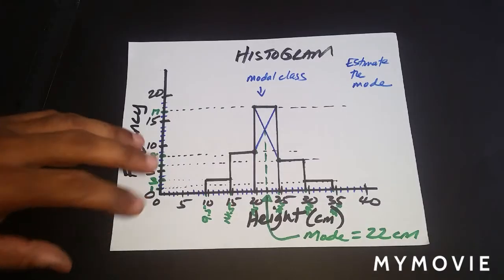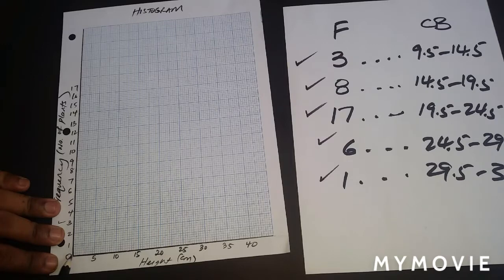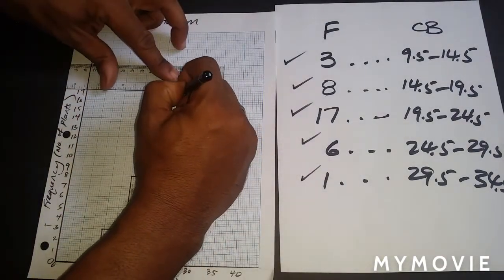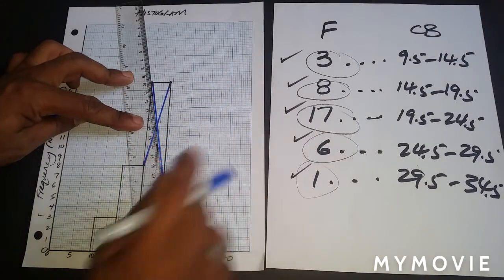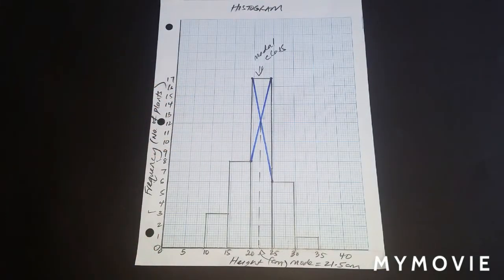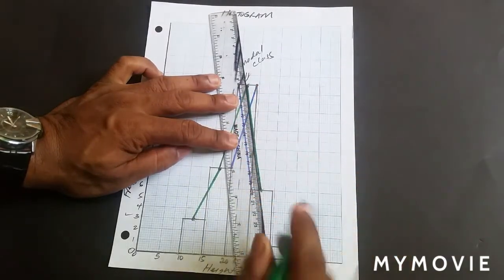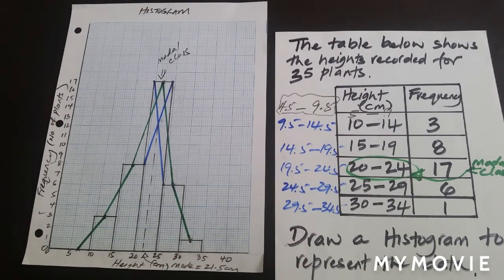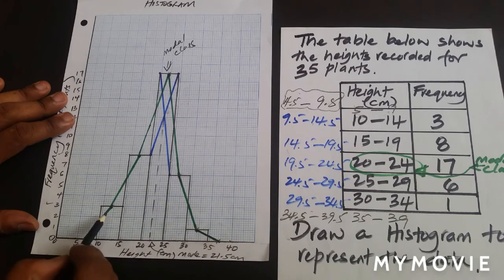Histogram - Transferring sketch to graph sheet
Histogram & Frequency Polygon